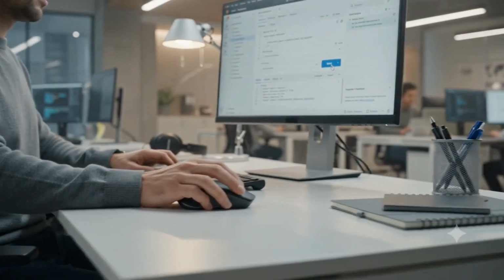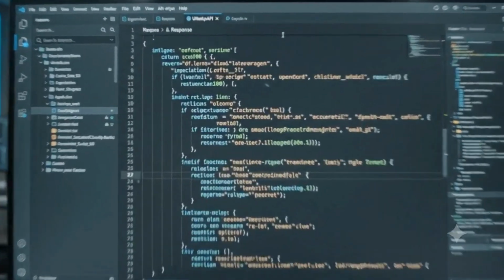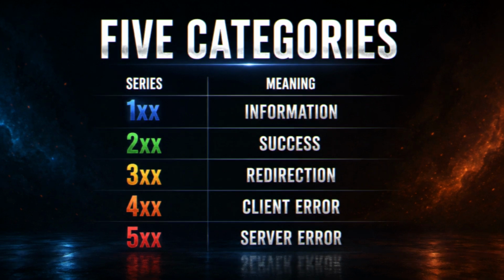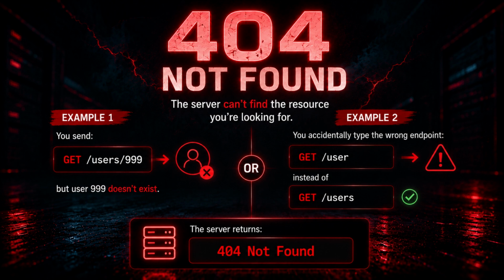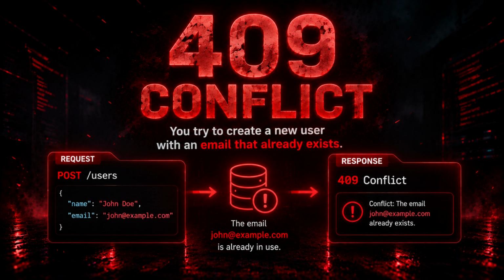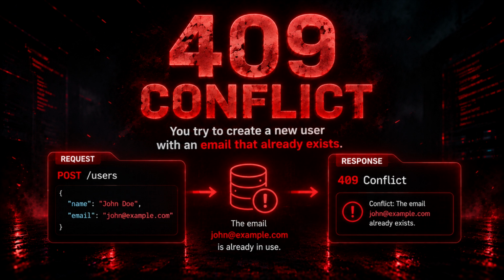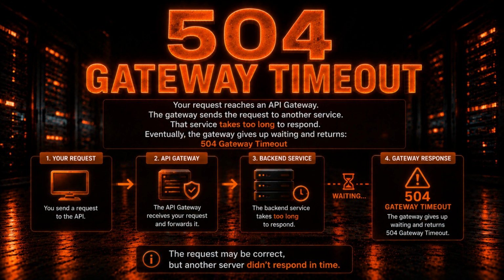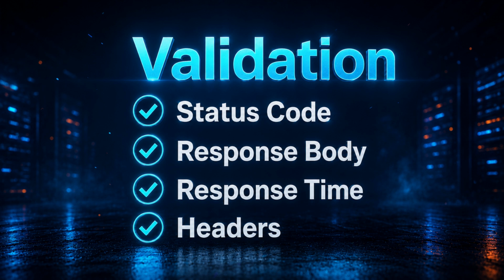HTTP Status Codes for API Testing: Essential Guide for Beginners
HTTP Status Codes for API Testing explained step by step for QA and beginner API testers who want to read responses correctly and crack interviews. In this video, you’ll learn how to understand the most important HTTP status codes, how to use them in Postman, and best practices for validating APIs in real projects. This is a complete guide to HTTP response codes for QA engineers, junior testers, and anyone starting API testing.

You’ll see real Postman examples of success codes like 200 and 201, redirection codes like 301 and 302, client errors like 400, 401, 403, 404, and server errors like 500 and 503. I’ll show how to debug common issues, how to avoid confusing 200 OK with a failed business scenario, and how to use status codes as your first validation point in API testing.

If you are preparing for API testing interviews or building your QA career, this video gives you practical, easy-to-remember patterns for status codes and how to explain them clearly to interviewers.